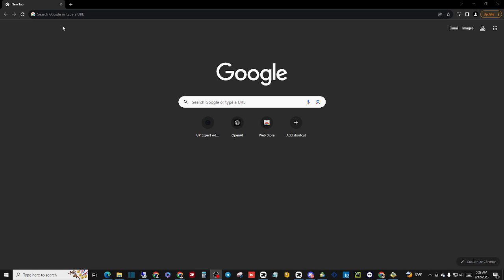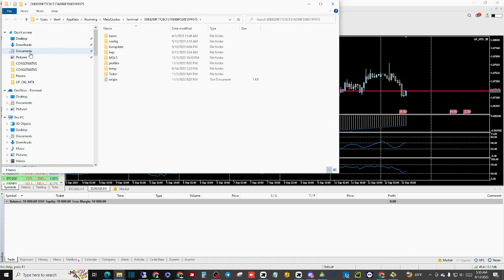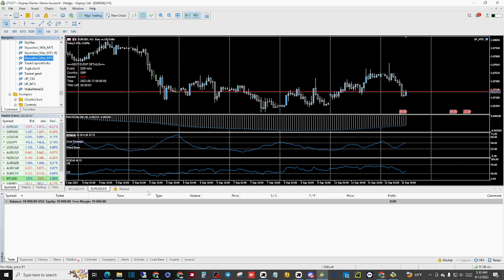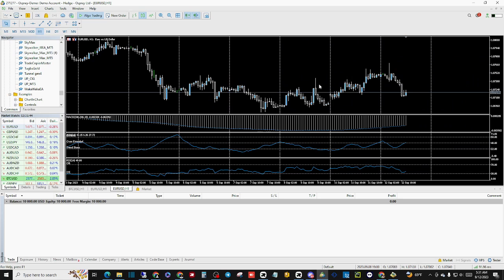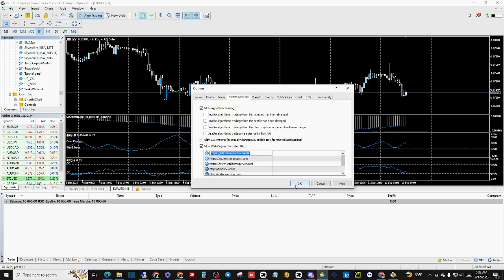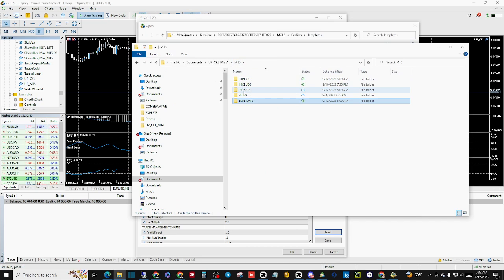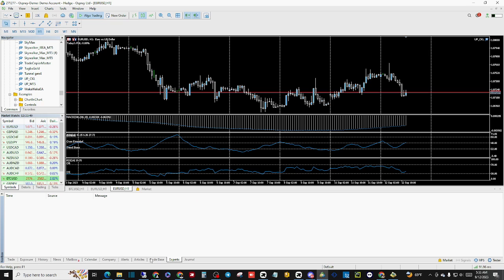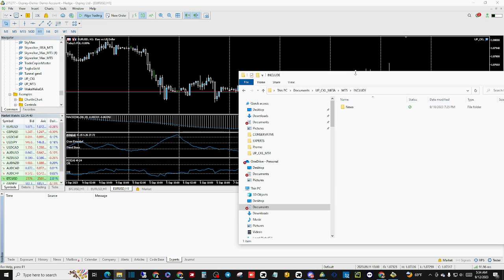UP EA MQL Expert Advisor Set-Up Guide: How To Install & Configure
In this video I show how to install and set-up my expert advisor UP EA used to trade Forex currency pairs on MetaTrader 5 platforms.

UP is a 100% Fully Automated Smart Grid system that leverages the power of momentum, trend trading & breakouts to analyze large amounts of market data to detect high-probability trading opportunities to exploit. Used to trade Forex currency pairs on MetaTrader 4 or MetaTrader 5 platforms.

Supported currency pairs: EURUSD, GBPUSD, USDJPY, GBPJPY, NZDUSD,

Timeframe: H1

You can find more information, track records, download and buy UP MT5 at the MQL5